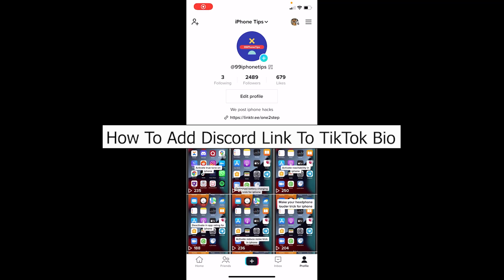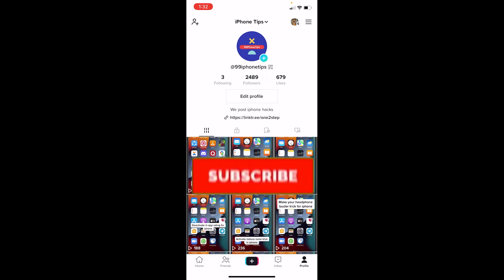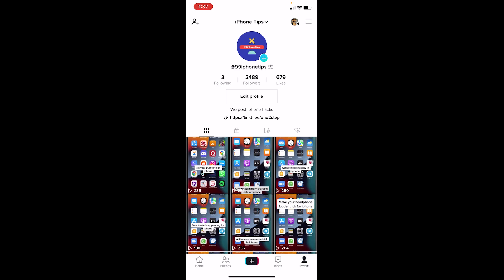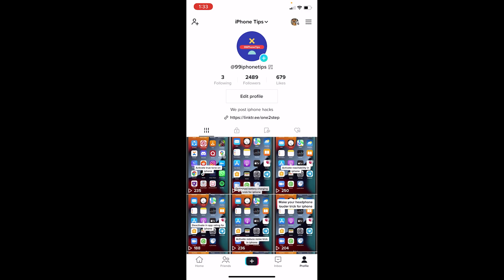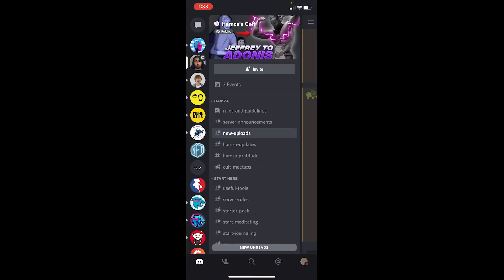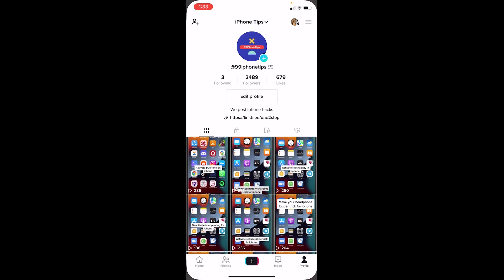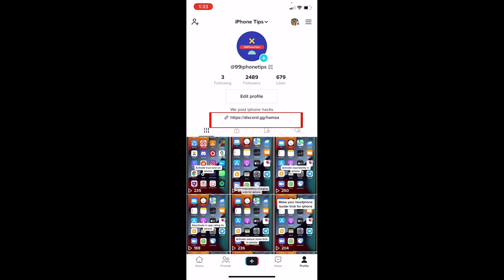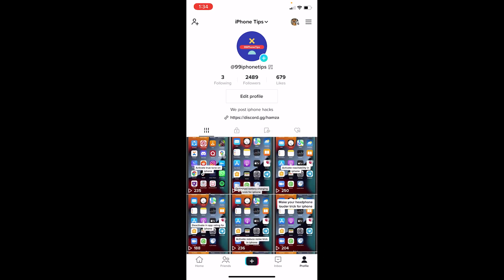TikTok: How to Add Discord Link to TikTok Bio | Attach Discord Link on Tiktok Profile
This video talks about how to add discord link to TikTok bio. So, make sure you watch the video till the end and learn the exact steps. Make sure tiktok account is a pro tiktok account because if it is not a pro tiktok account, you cannot add a clickable link. So on my screen, you can see this link tree link. You can click on it and go to my link tree. So to add a clickable link on a tiktok account, you need to have, like, you know, pro tiktok account.